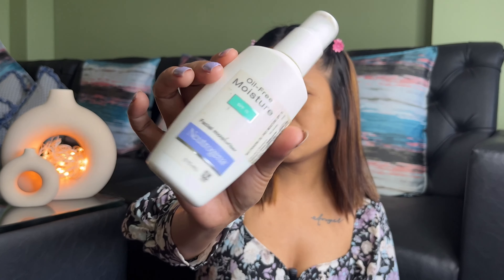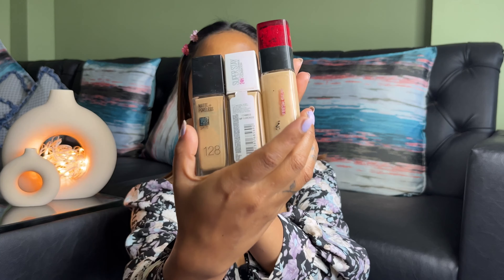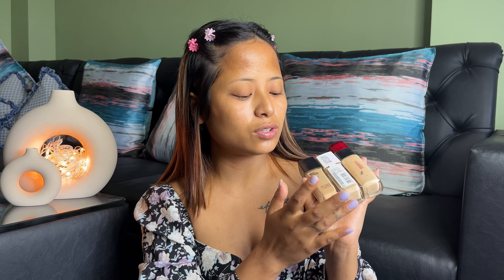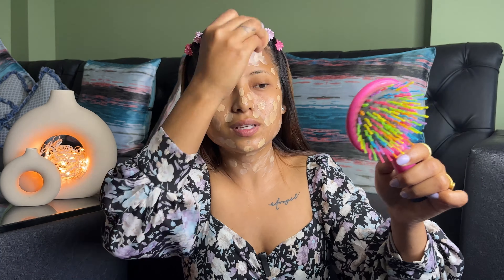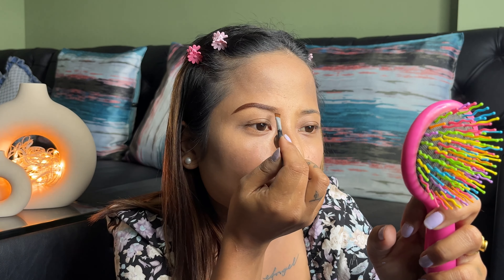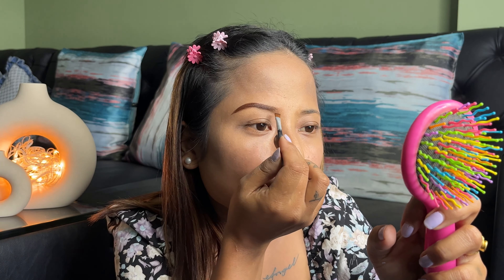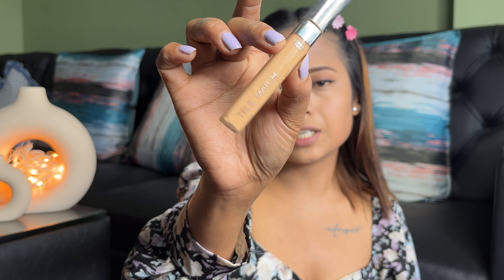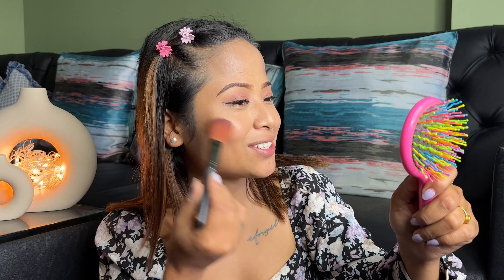MY EVERYDAY MAKEUP LOOK 💄